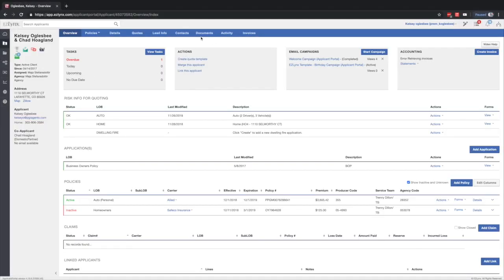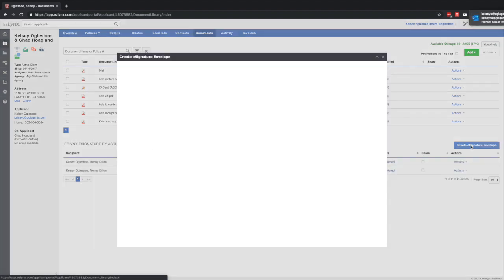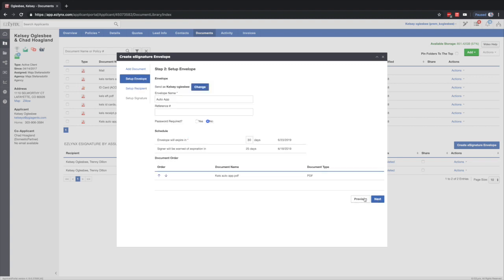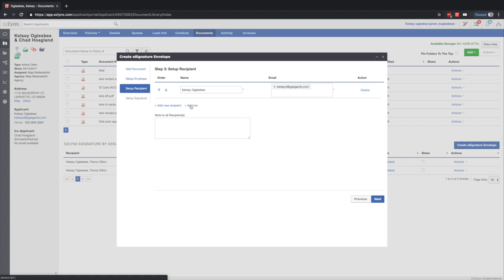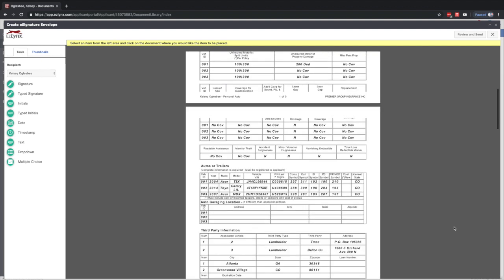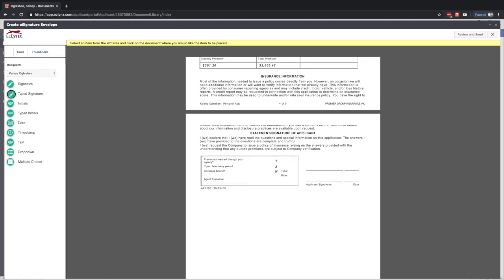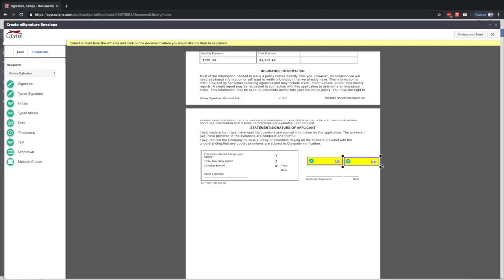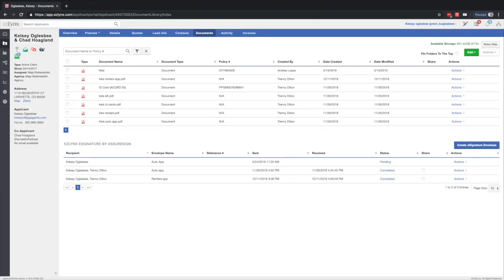Ezlynx E-Signature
This video is about Ezlynx E-Signature